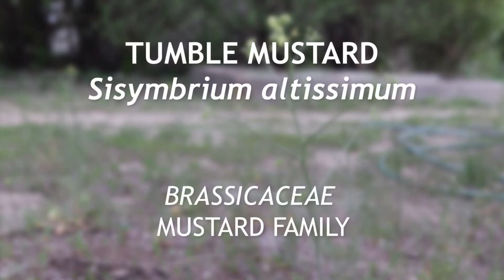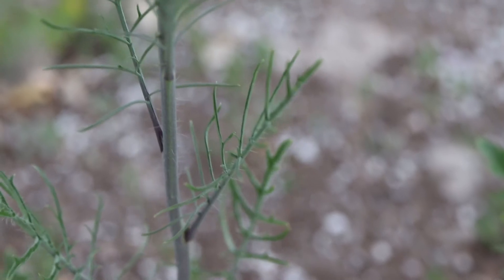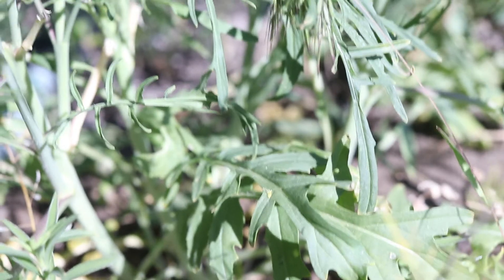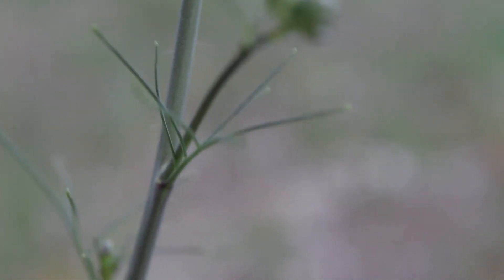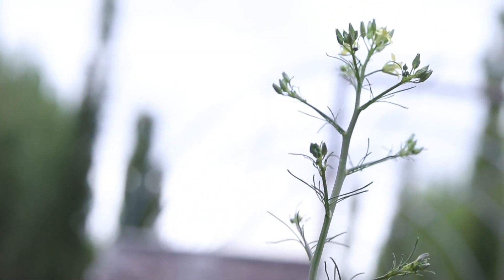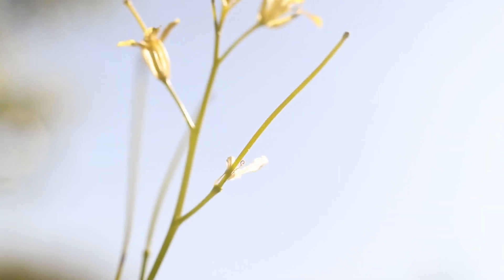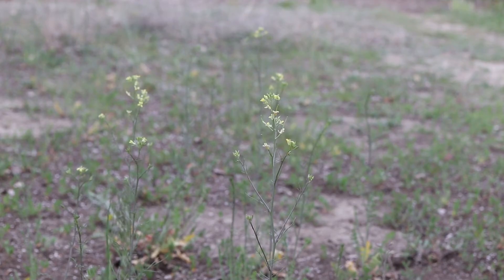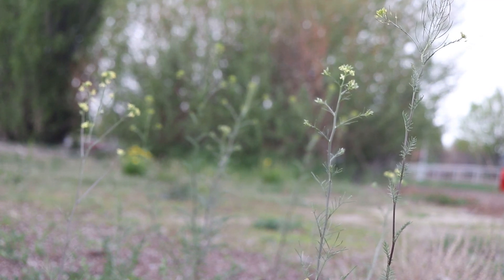TUMBLE MUSTARD (Sisymbrium altissimum)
How to Identify Tumble Mustard (Sisymbrium altissimum)
This is tumble mustard, an annual or winter annual weed that is native to Europe, and which has become very common in North America. It flowers from spring to summer, and will often become a tumbleweed in the fall.

Tumble Mustard has a basal rosette from which grows a tall, thick branched stem. The stem is fleshy and light green with a dark purple tinge, and is covered in coarse hairs. The bottom-most basal leaves are whole but deeply lobed, while the lower stem leaves have broad toothed segments, which are ruffled along their margins and slightly folded along their center vein. They are dark green with light green margins. The leaves are arranged alternately up the stem, and as they get higher, they gradually grow slimmer and smaller. The upper leaves are much thinner and are almost featherlike, and are very soft and delicate. The uppermost leaves are stalkless and essentially degenerate into small fronds that sprout from the axils of the stem branches which support the flower racemes.

The flowers are borne in small racemes that grow at the top of each branch of the stem. They are small, with four pale yellow petals. After pollination, they will produce small slender pods that grow 2 to 4 inches long. They have a distinct, ribbed shape and contain several small oblong brown or yellow seeds.

Tumble Mustard likes full sun and plenty of moisture. It is common in orchards, vineyards, grain fields, waste areas, and along roadsides. It is often found alongside flixweed, with which it can be easily confused. Tumble mustard can be distinguished from flixweed by its much larger flowers which are clustered together more loosely.

University of California Agriculture and Natural Resources
IPM – Weed Gallery